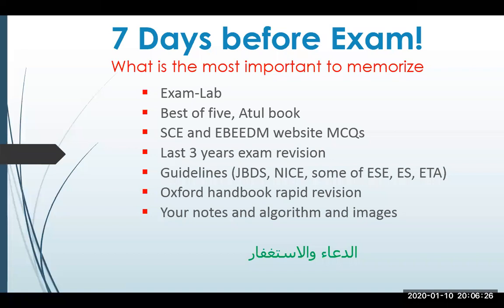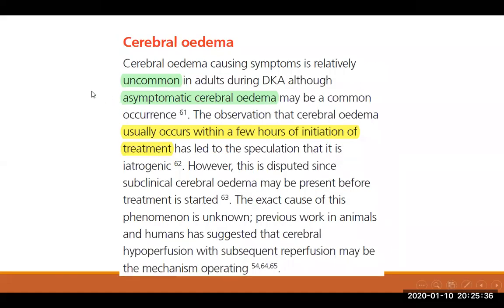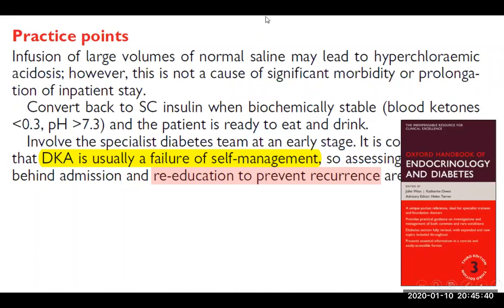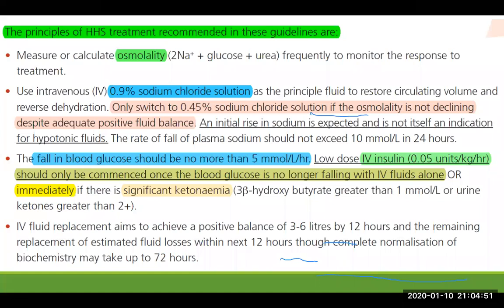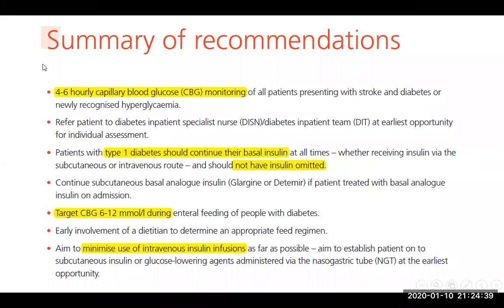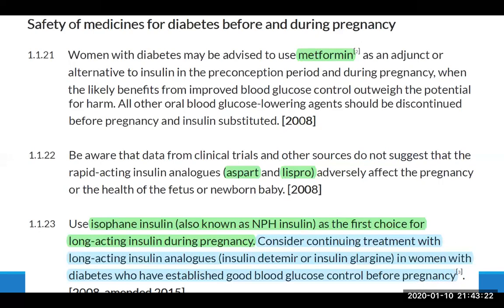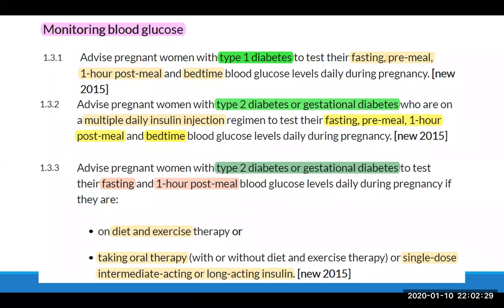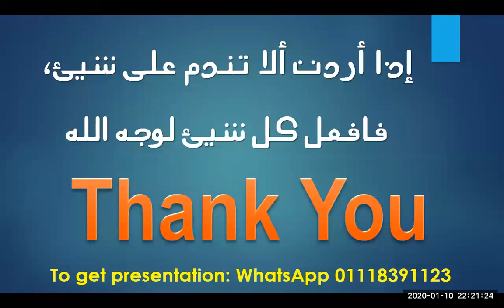02 Diabetes for SCE JBDS and Nice guidelines for SCE Part 1 of 2 By Khalid Yusuf